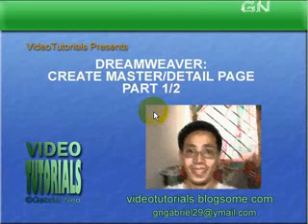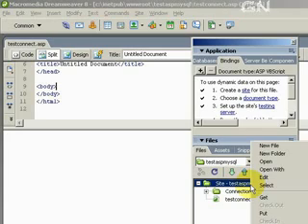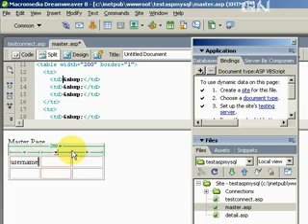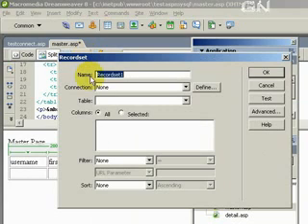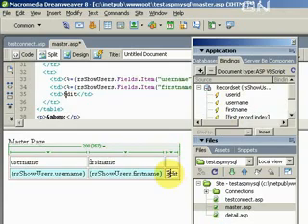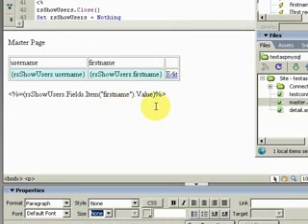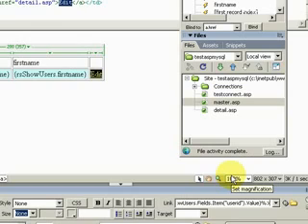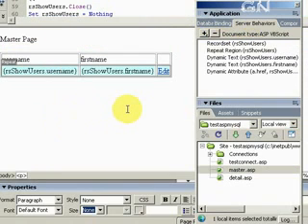Dreamweaver Create Master and Detail Page Part 1 of 2